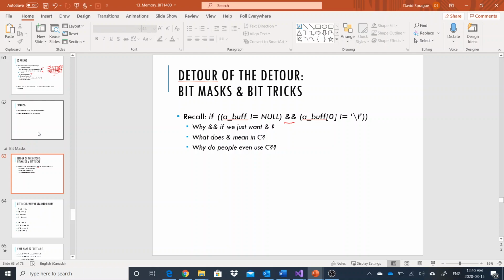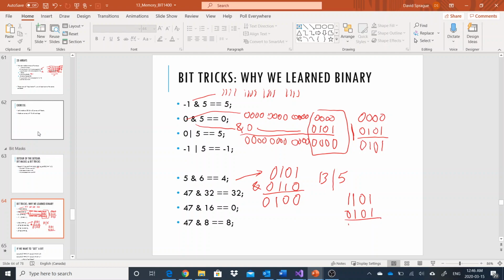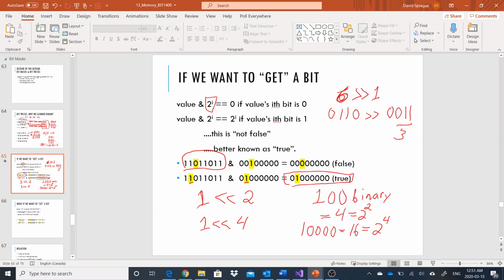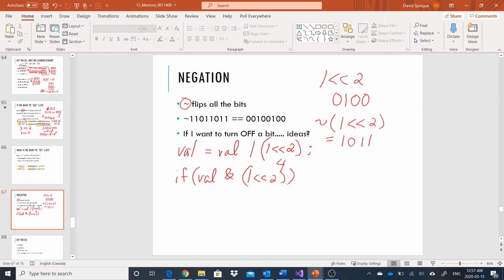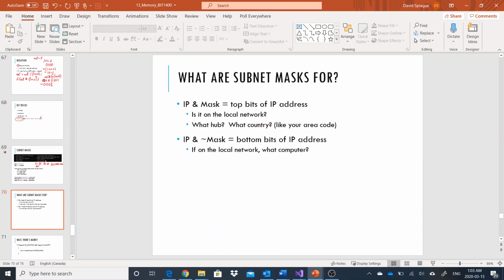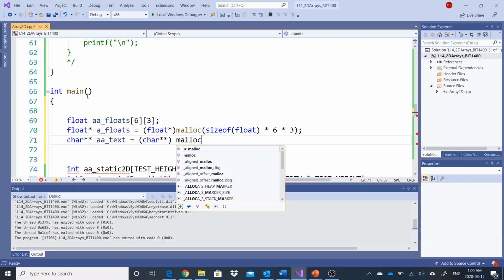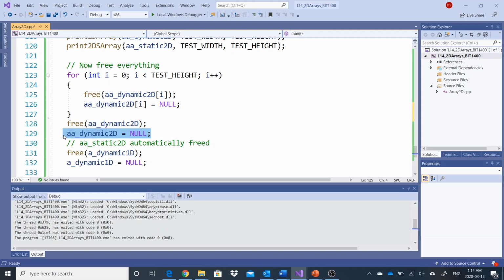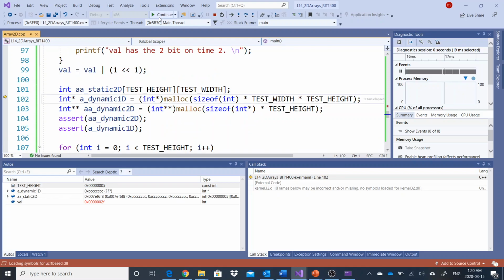BIT1400_L13k 2DArrays+BIT_FLAGS_OPTIONAL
UPDATE: video from last term and combining bit flags, defines, and 2D arrays makes things complicated. Pause and feel free to look at the code online if this feels overwhelming. This will also not be tested on the exam or in assignments.